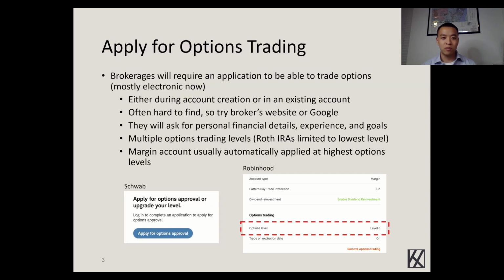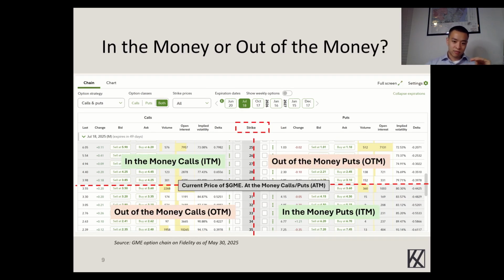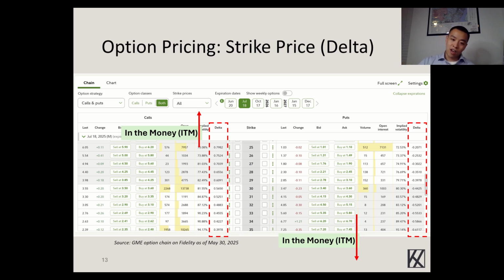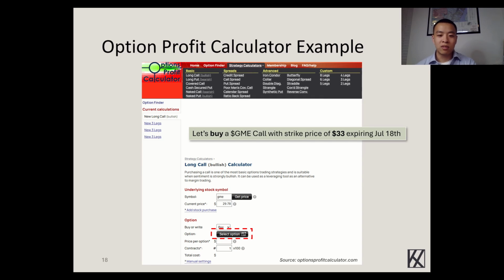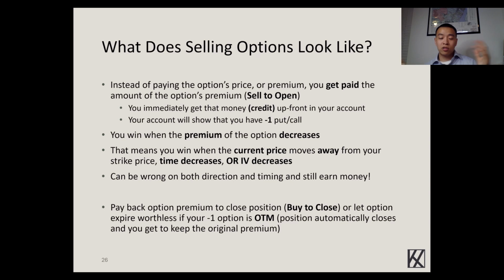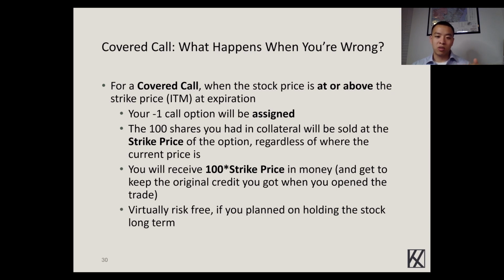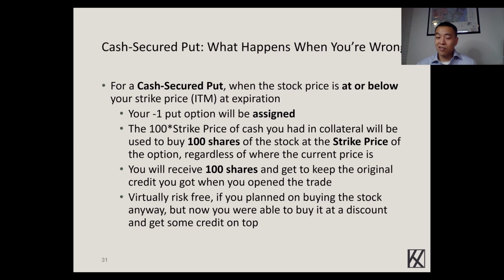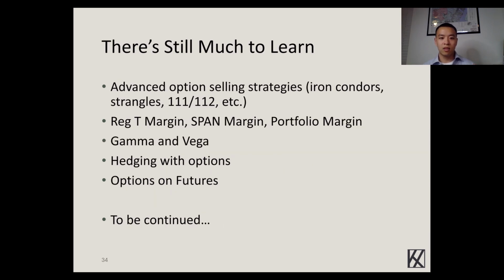Options for Apes - A Practical Guide to Start Trading Options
A simple guide to start trading options. Shoot me an email if you'd like a copy of the slide deck! And let me know if I missed anything in the comments.

Timecodes:
0:00 - Intro
1:20 - Applying for Options
2:55 - How to Find Options
3:58 - Buying Options
9:21 - Terminology Overview
10:52 - Option Pricing
12:28 - Delta
15:48 - Theta
18:27 - IV
21:16 - Options Profit Calculator Example
24:03 - Selling Options
29:03 - Options Profit Calculator Example
31:12 - Covered Calls and Cash-Secured Puts
44:15 - The Wheel Strategy
46:16 - Naked Calls and Puts
47:08 - Outro